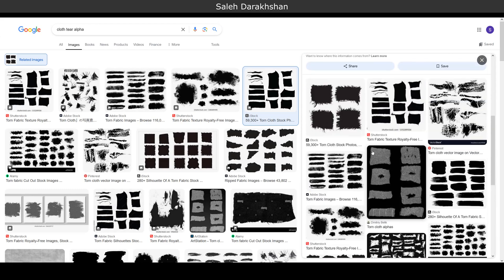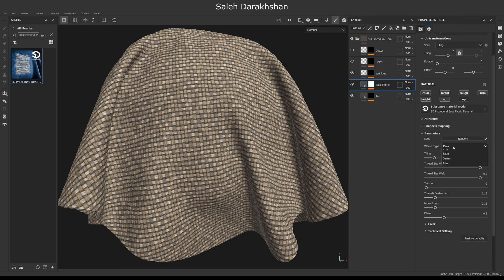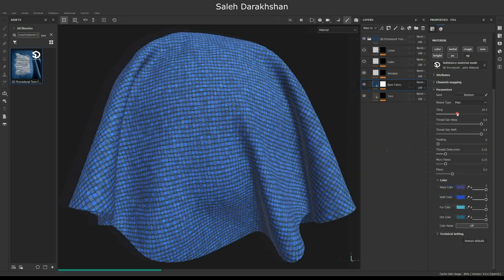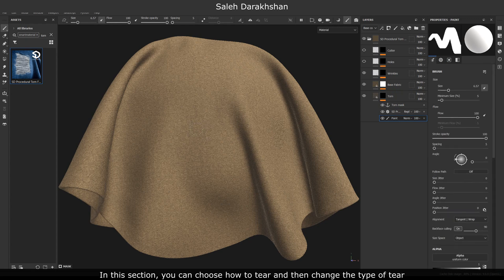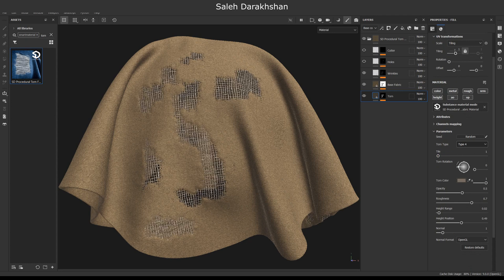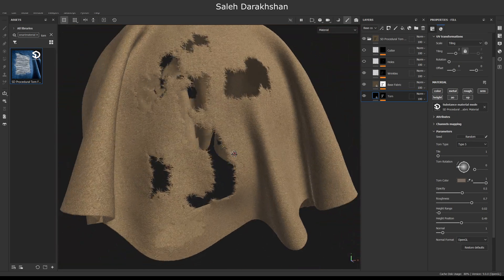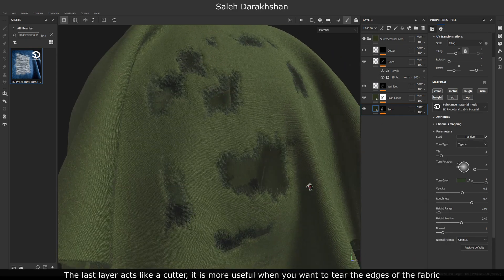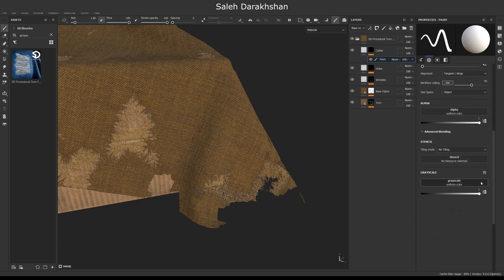Procedural Torn Fabric in Substance Painter | Fabric Tear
In this video, we will see how we can tear the fabric manually in Substance Painter software!

This smart material has many features, including kinds of weave patterns (plain, twill, satin, denim, jute) and five types of tear, full color control, special settings for fabric and tear, options such as making holes in torn parts or making wrinkles, control of torn edges, technical controller, etc.

00:00 - Base Fabric
00:57 - Torn Fabric
02:04 - Edges of Tear Fabric
02:36 - Making Holes in Torn Fabric
03:44 - Making Wrinkles in Torn Fabric
04:37 - Cutter in Fabric